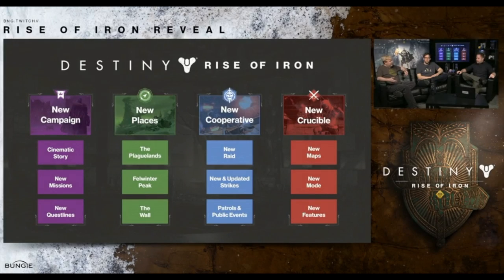Destiny -Rise of Iron. GIVEAWAYS! Custom Games? Collectors Edition, Titan Action Figure, & Details.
✅Join my PS4 Destiny FaceBook Group!

Let's break down what we know about Rise of Iron. I think Custom games are coming! Also giving away a Titan action figure and collector's edition (if there is one).

Guardians must rise to the challenge to take their place as the next generation of Iron Lords. Along the way they will join forces with a legend from humanity's Golden Age to defeat a plague of unstoppable evil once and for all. The game features a collection of fresh content including an all-new setting on Earth called The Plaguelands, a brand-new six-player Raid, Felwinter Peak, a new social space that looks out onto The Plaguelands, new cooperative three-player Strike, more quests, weapons, gear, competitive multiplayer mode and maps, a Light level increase, a new mutated enemy faction of the Fallen, and more.

All Rise of Iron players will be able to acquire the Gjallarhorn, a fan favorite weapon making its return. Those players who preorder beginning June 9th will receive the limited-edition, black and silver Iron Gjallarhorn.*